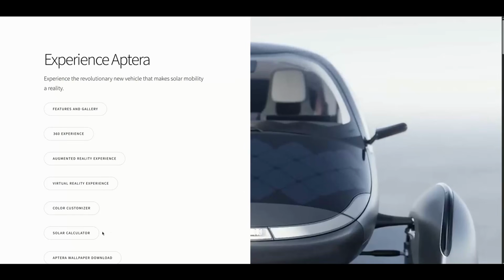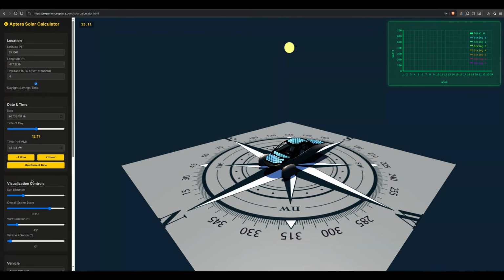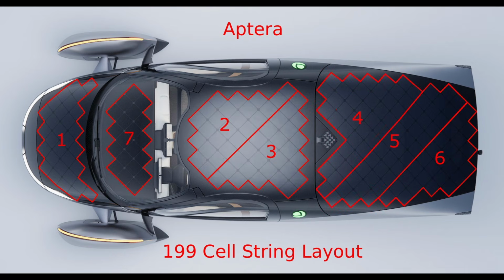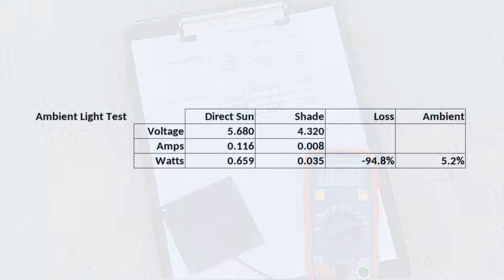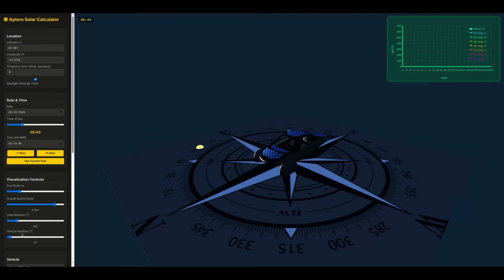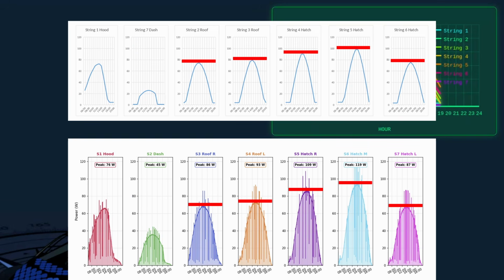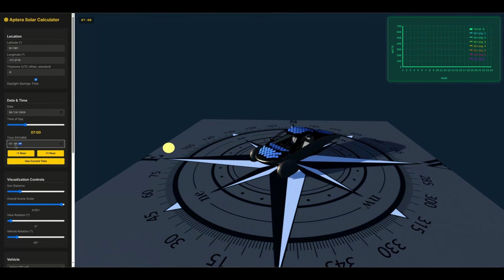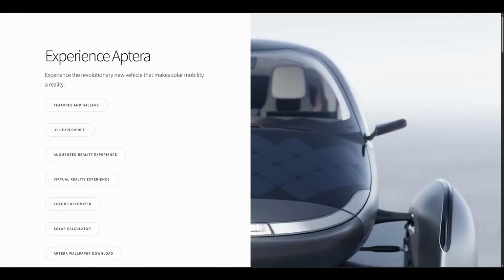Aptera Solar Calculator Version 3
This latest version of the Aptera Solar Calculator is now completely browser-based. Run solar simulations for any location on earth directly from your web browser to see how much energy the revolutionary Aptera solar electric vehicle can generate using it's built-in 700 watts of solar cells.